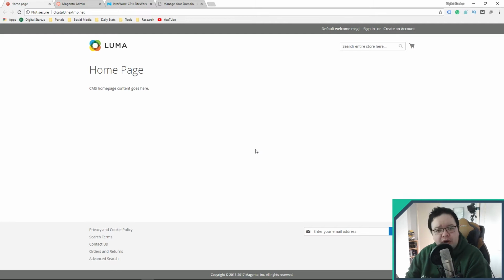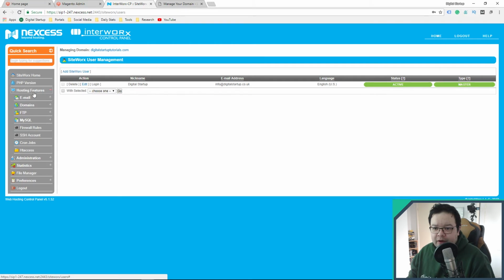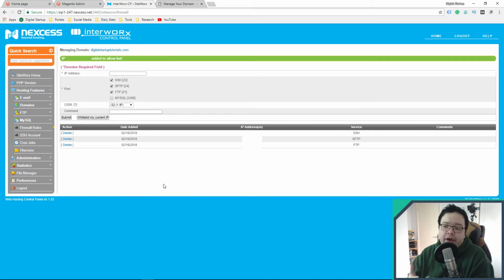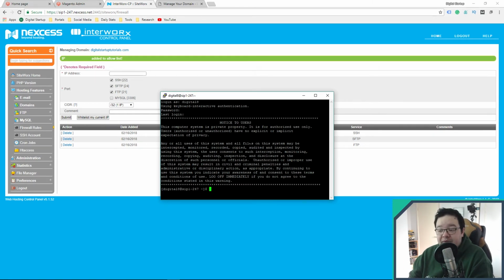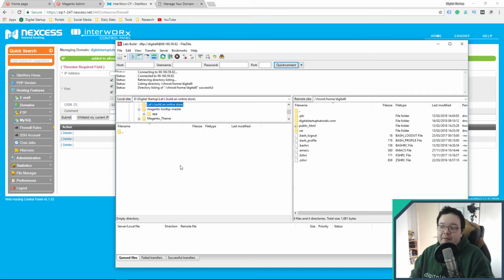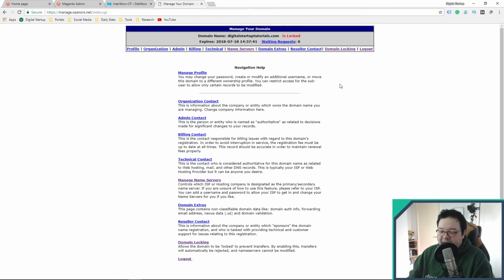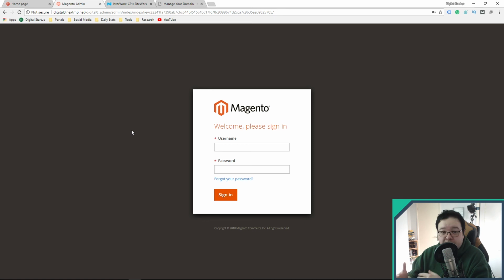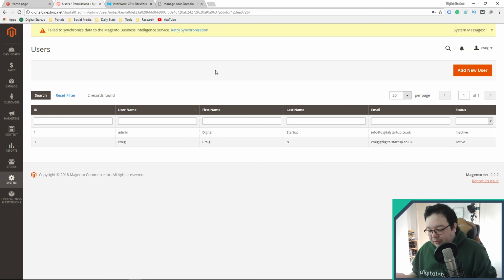Setting up a server for Magento 2 - Ep02 Let's build series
In this episode, I'll be showing you how to set up a Magento 2 web server using a web host company called Nexcess. You can find a link to their services in the video description.

►business[at]digitalstartup.co.uk